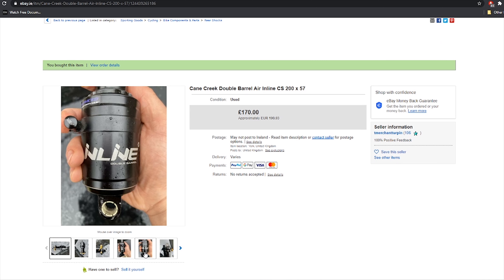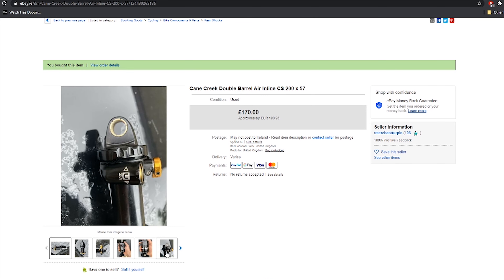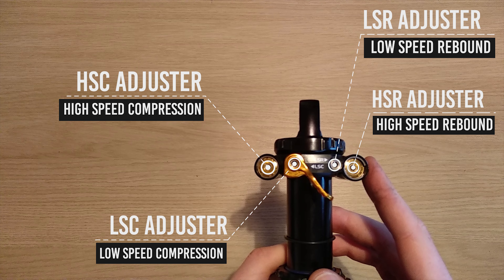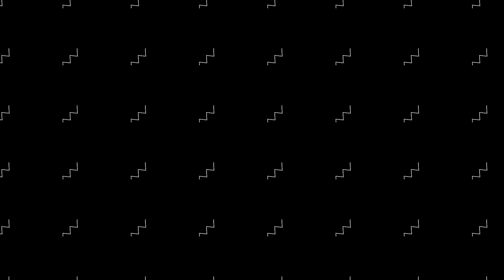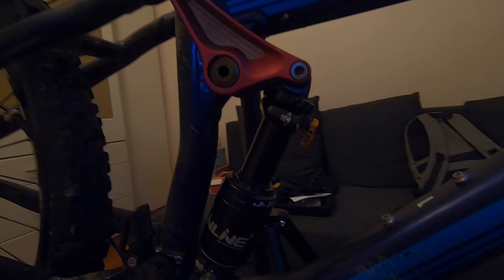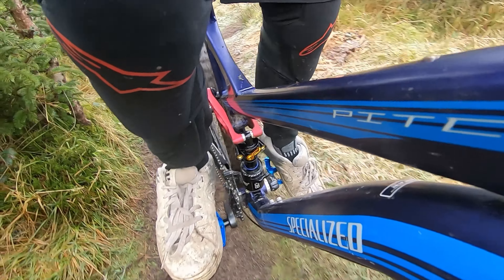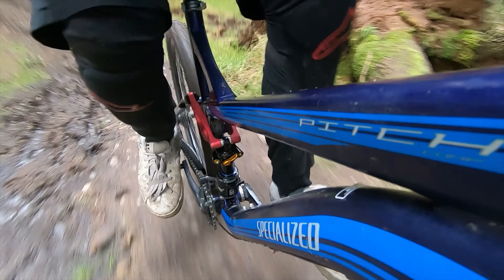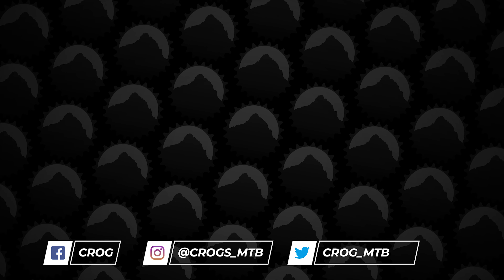Budget mountain bike: Second hand Canecreek DB IL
I'm delving into the world of second hand parts as the Specialized Pitch Budget bike build continues with a Canecreek DB IL rear shock.